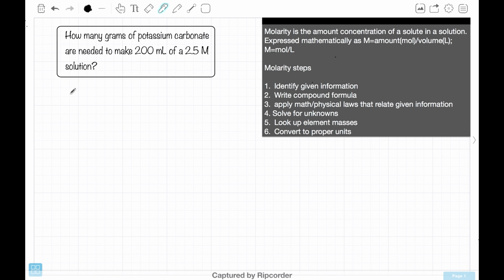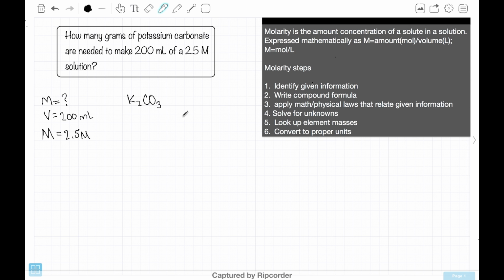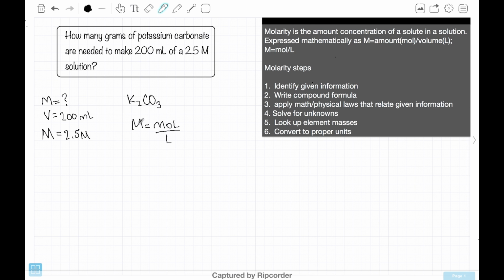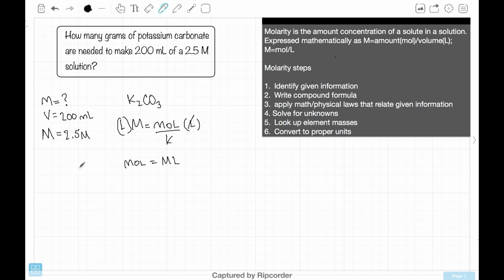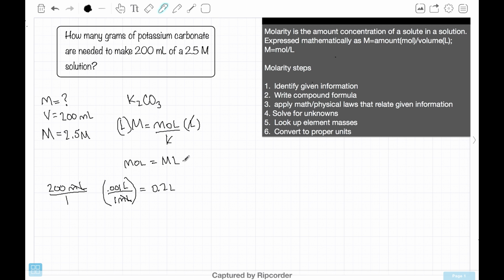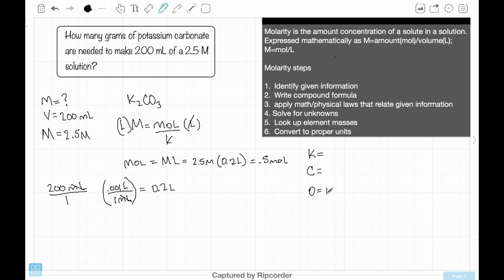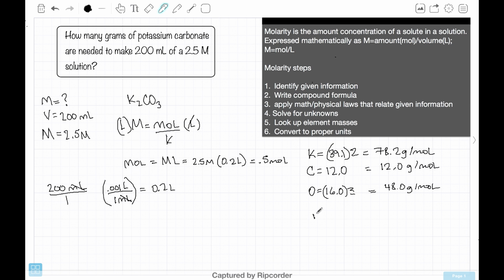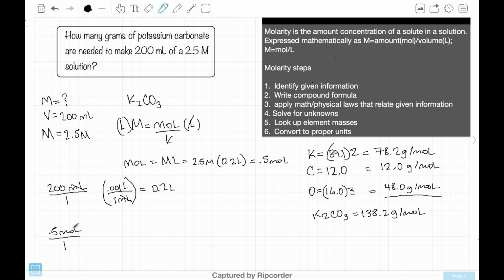Molarity - Part 1 of 4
In this video I am going over how to calculate the amount of solute (mole) in a solution (volume).